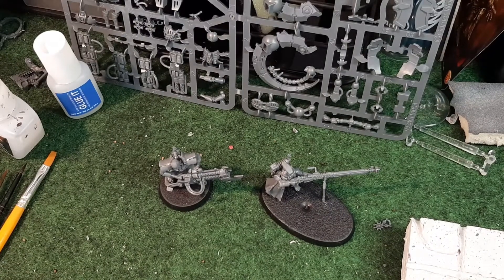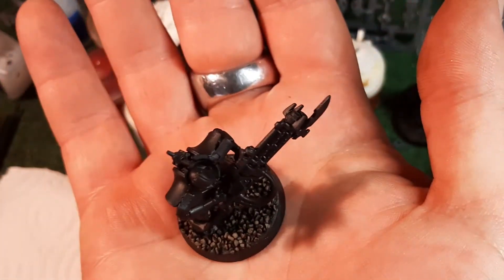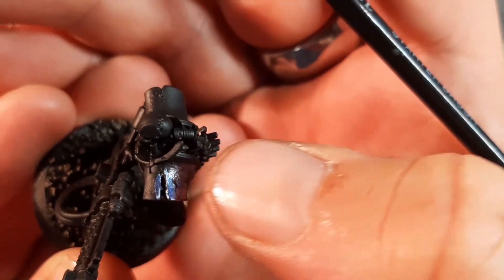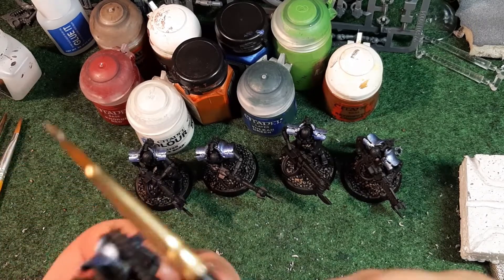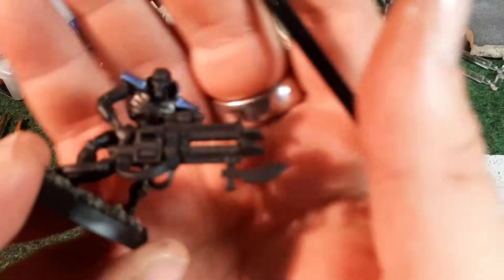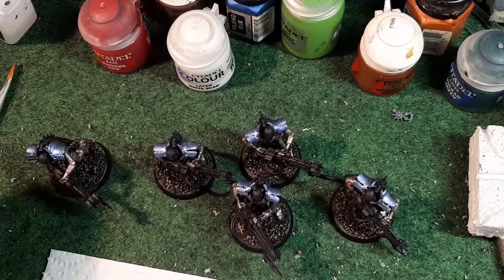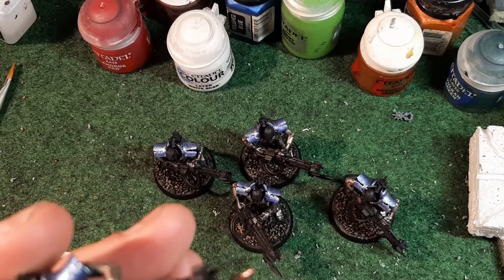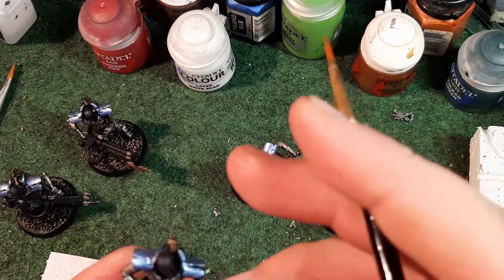Pile of Shame EP 48 Necron Immortals for my Necron Army for Games of 40K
in this video i paint up this unit as voted on by my viewers enjoy guys